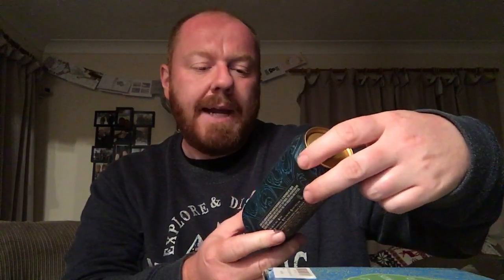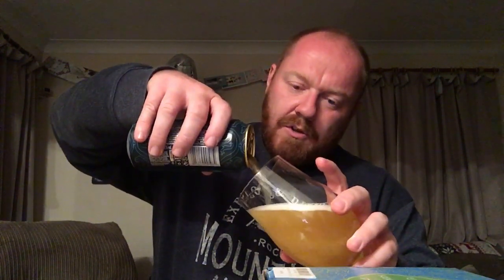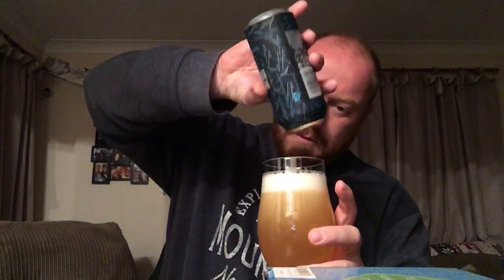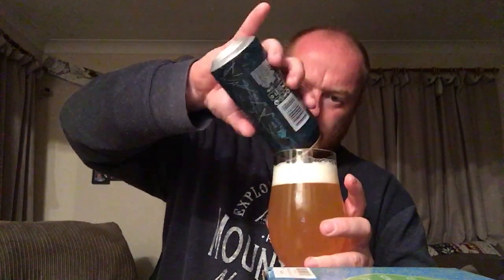Thornbridge & North Brew Co. - North Bridge - Mountain IPA